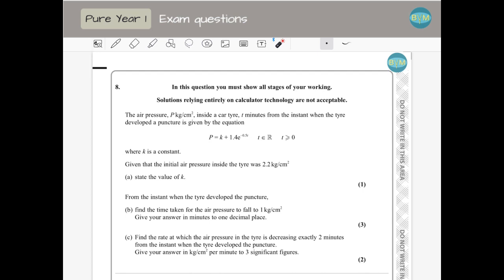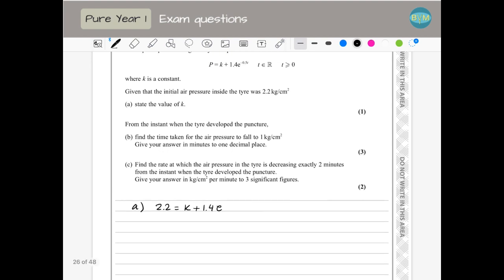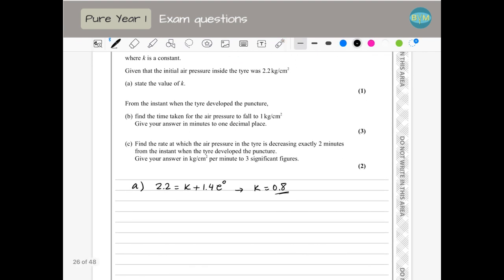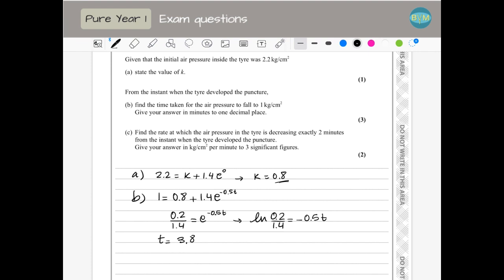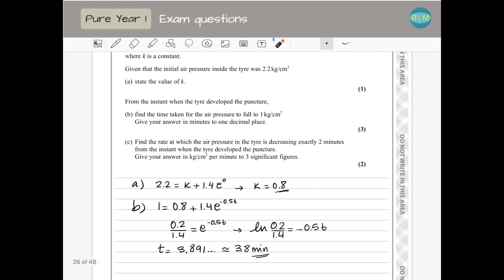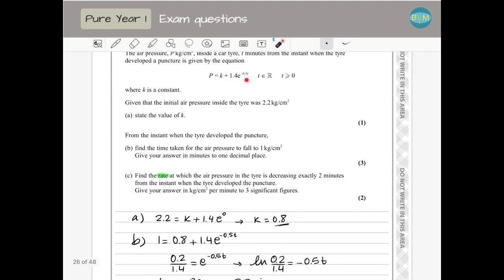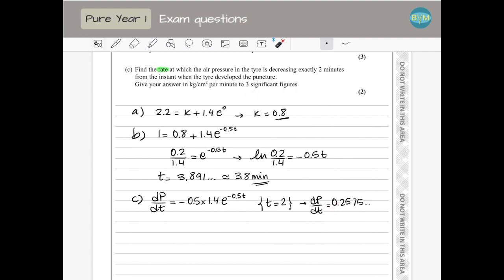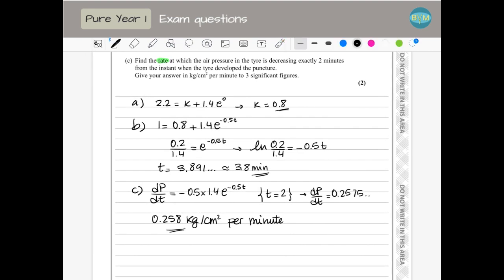AS Level maths June 2022 Question 8 Paper 1 Edexcel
Modelling with exponential functions question.